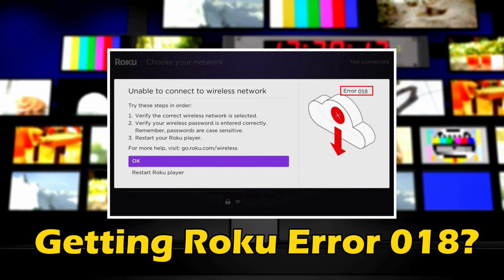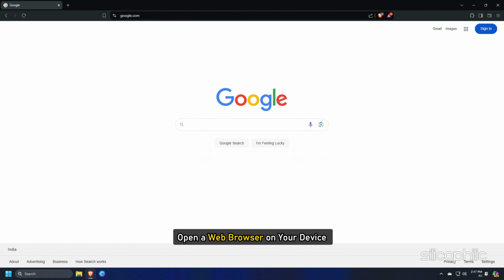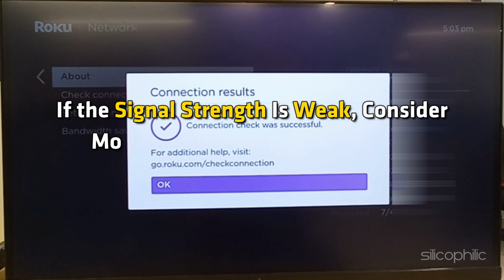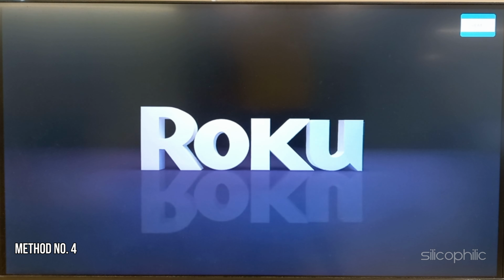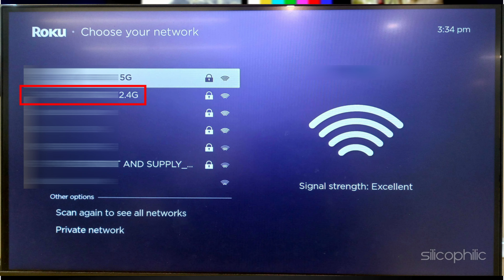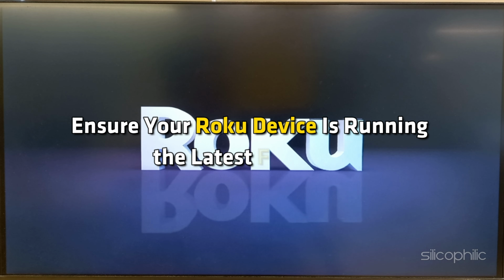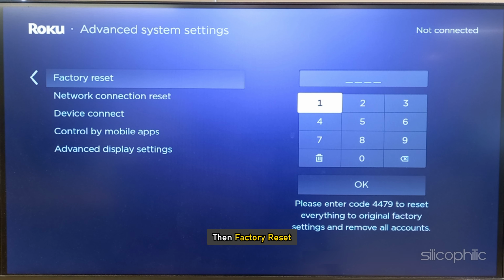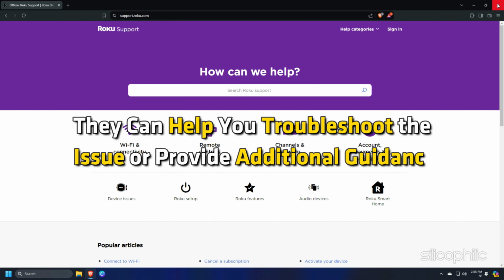How to Fix Roku Error Code 018: Step-by-Step Troubleshooting Guide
Roku Error Code 018 typically indicates a network connectivity issue. Here are some steps you can take to fix this error:

Roku is a popular brand of digital media players that provides access to a wide range of streaming services and channels on your TV. Here are some details about Roku:

History and Overview:
Founded: Roku, Inc. was founded in 2002 by Anthony Wood.
Headquarters: Los Gatos, California, USA.
First Product: The first Roku player, developed in collaboration with Netflix, was launched in 2008.
Product Lineup:
Roku offers a variety of devices, including:

Roku Express:

Affordable entry-level streaming device.
Provides 1080p HD streaming.
Roku Streaming Stick:

Compact design similar to a USB stick.
Offers 1080p HD and 4K HDR streaming options.
Roku Premiere:

Offers 4K and HDR streaming capabilities.
Slightly larger than the Express but still compact.
Roku Ultra:

High-end model with 4K HDR streaming.
Features include a remote with voice search, headphone jack for private listening, and additional ports like Ethernet and USB.
Roku TV:

Smart TVs with built-in Roku functionality.
Manufactured by various brands (e.g., TCL, Hisense, Sharp).
Key Features:
Streaming Channels: Access to thousands of streaming channels including Netflix, Hulu, Amazon Prime Video, Disney+, HBO Max, YouTube, and more.
Roku Channel: Roku’s own free, ad-supported streaming service offering movies, TV shows, live news, and sports.
Voice Search and Control: Compatible with voice assistants like Alexa, Google Assistant, and Apple HomeKit/Siri. Some Roku remotes include a built-in microphone for voice search.
Private Listening: Available via the Roku mobile app or through the headphone jack on select remote models.
Cross-Platform Search: Allows users to search across multiple streaming services to find where content is available and compare prices.
Screen Mirroring and Casting: Supports casting content from mobile devices and computers using Miracast or AirPlay.
Automatic Software Updates: Ensures the device stays up-to-date with the latest features and security patches.
Setting Up Roku:
Connect to TV: Plug the Roku device into an HDMI port on your TV.
Power On: Use the included power adapter or connect to a USB port on your TV.
Setup Network: Connect to your home Wi-Fi network.
Create or Sign in to Roku Account: Link the device to your Roku account to access channels and manage subscriptions.
Add Channels: Browse and add your favorite streaming channels from the Roku Channel Store.
Troubleshooting Common Issues:
Network Connectivity: Ensure your Roku is connected to your Wi-Fi network and check for internet access.
Remote Issues: Replace batteries, ensure line-of-sight for IR remotes, or re-pair Bluetooth remotes.
Software Updates: Regularly check for and install software updates to maintain performance and compatibility.
Restarting Device: A simple restart can often resolve minor glitches.
Roku continues to innovate and expand its product offerings, maintaining a strong presence in the competitive streaming market.

Timestamps:
00:00 Intro
00:16 Method: 1
00:53 Method: 2
01:16 Method: 3
01:44 Method: 4
02:11 Method: 5
02:47 Method: 6
03:08 Method: 7
03:29 Method: 8
03:52 Method: 9